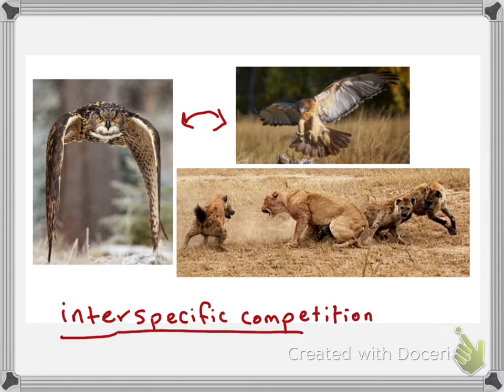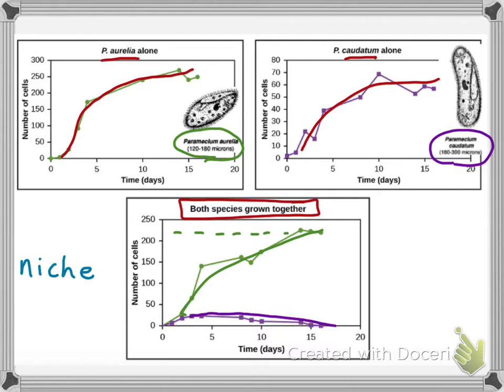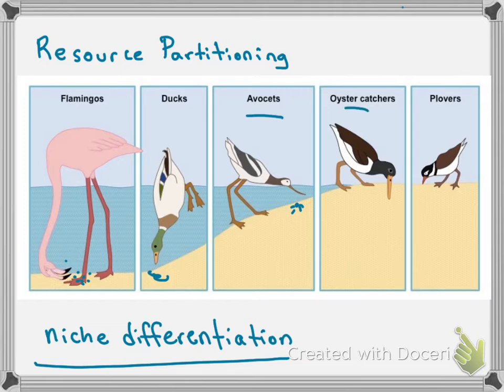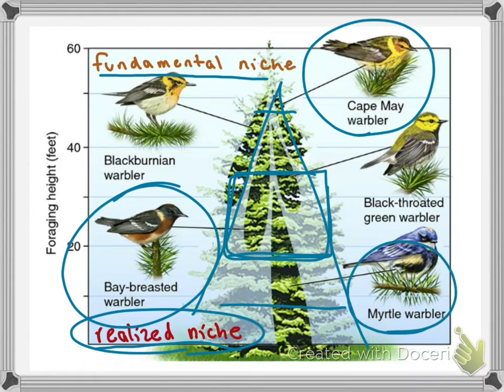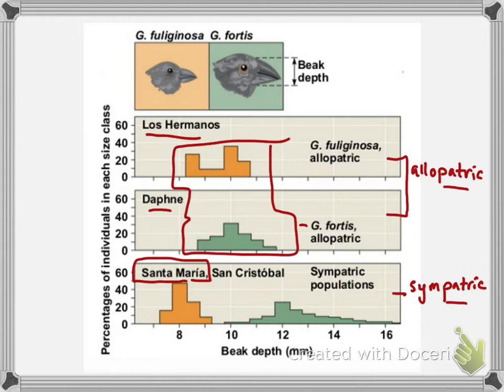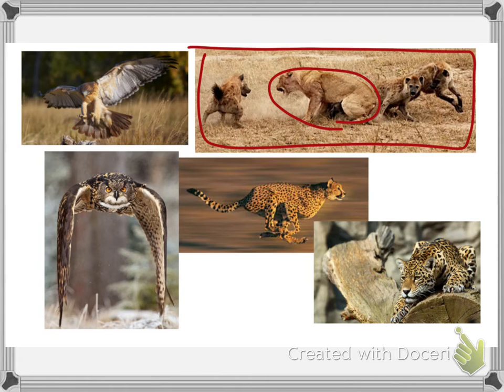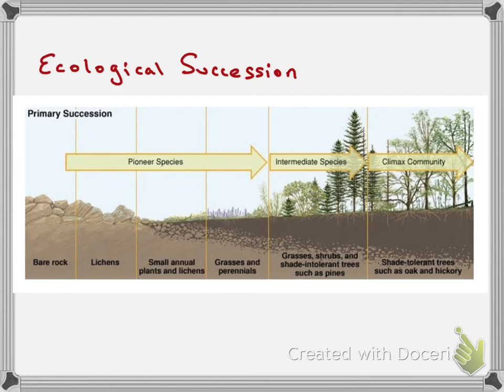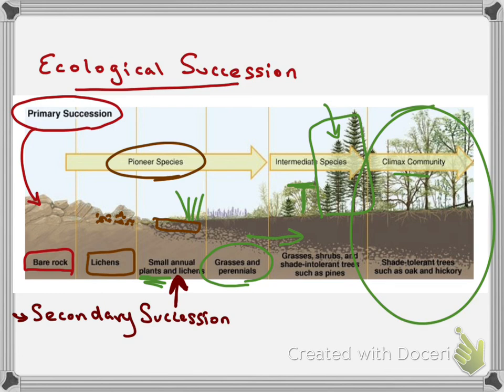Community Interactions - Interspecific Competition